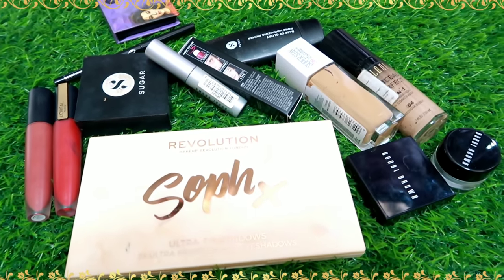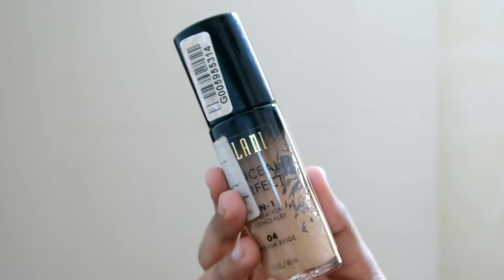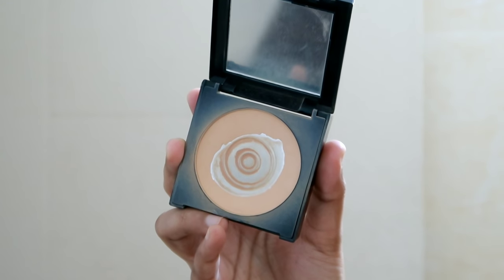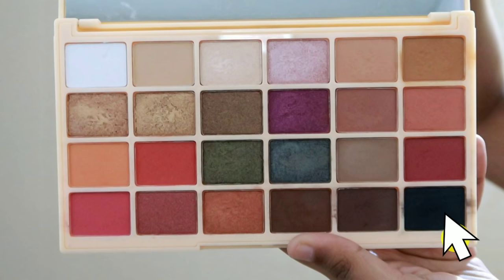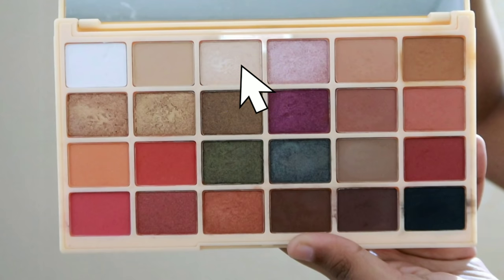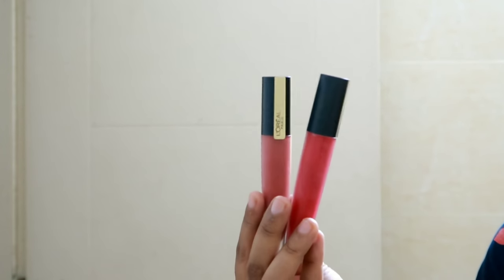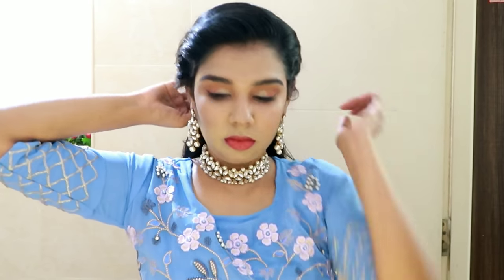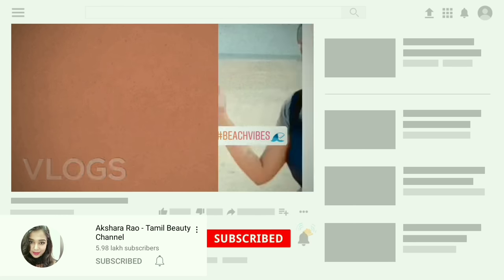🔥Full Face using ONLY BEST makeup Products | Indian Festive Makeup Tutorial in Tamil | Akshara Rao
Hii
This video is about full face makeup using only Best Makeup products available. tutorial is very easy & simple do give it a try.

Products Used
sugar compact 10 latte
sugar blush 04
bobbi brown highlighter
bobbi brown mini mascara
makeup revolution Sophx eyeshadow palette
loreal Paris rouge signature liquid lipsticks 120,114

Buying Links :

Glass Skin Facial with ONLY 3 Natural Ingredients In Lock-down | How to Get Flawless Glowing skin

Stay blessed

Akshara